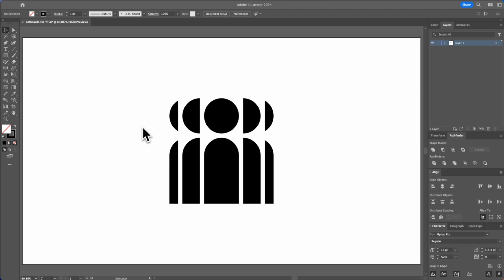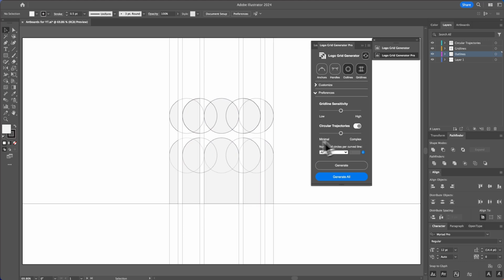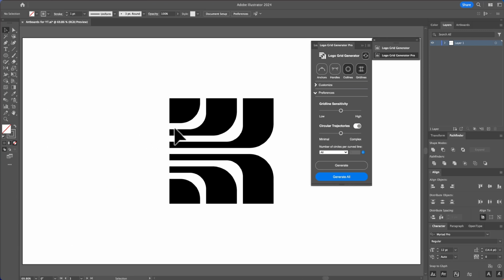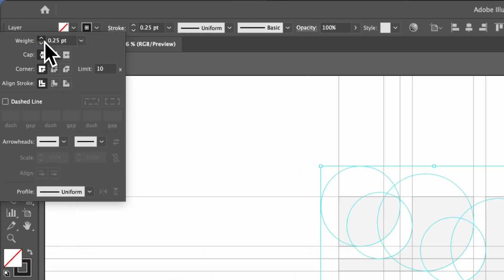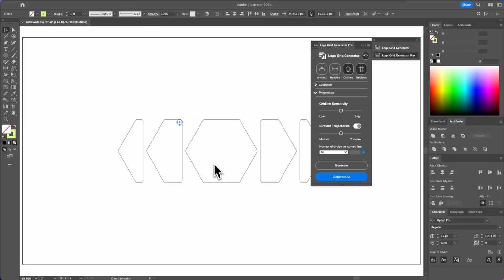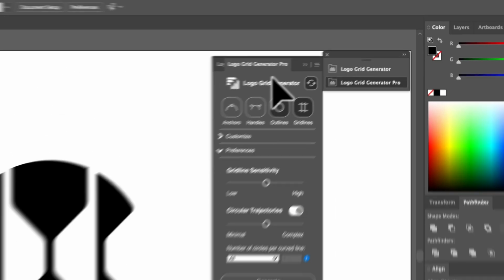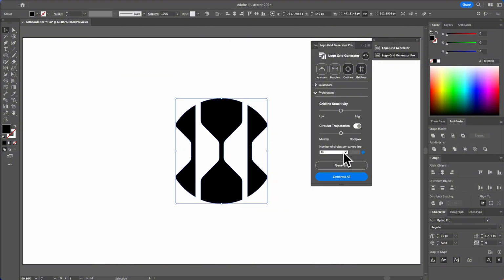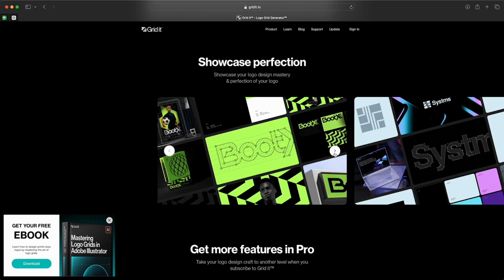How to Create Circle Logo Grids - EASY!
Generate circle grids instantly for your circular logo designs🪄 Logo Grid Generator™ allows you to simply generate circle grids with the Preference Tab ⭐️

🆓 Access Our Free Logo & Identity Design Resources
Download free tools, which include scripts, eBooks, and templates to help you design faster, smarter, and with more precision:

📣 Join the Building Akrivi Broadcast Channel